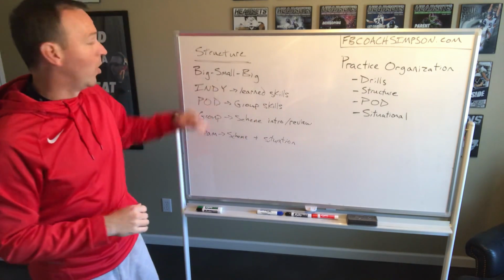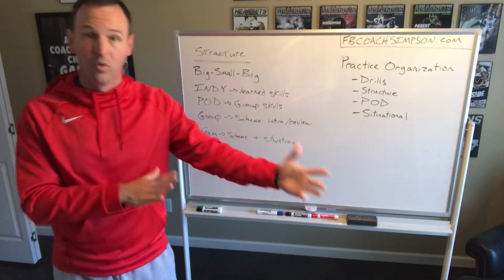How to Structure an Organized Football Practice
How to organize football practice to get the most value from your limited time.

Coach Simpson has served at three schools as the Head Football Coach: Searcy High School, a 6A school in Arkansas for 2020.  Before Searcy, he was the Head Football Coach at Southside Charter.  Taking over a program that had won eight games in five seasons and had been on a 20+ game losing streak, Simpson has led Southside to the playoffs for four-consecutive seasons and won two conference titles in the past three seasons. For his efforts, he was named 4A-2 Conference Coach of the Year (2017), named to the as a finalist for Hooten's Coach of the Year (2017) and has been the All-Star Nominee for the 4A-2 (2016 and 2019). He was also selected to coach in the 1st FCA Texas-Arkansas All-Star Showdown (2021).

Coach Simpson wrote his first book in 2019.  He has since released 9 other books. Find A Way: What I Wish I'd Known When I Became A Head Football Coach, he has been a four-time best seller on Amazon in several categories.

His offense is now run across the globe in not only the United States, but also in South America, Africa, Japan, Europe and Australia.  He has helped to install the Gun-T system in many schools over the past 2-years.